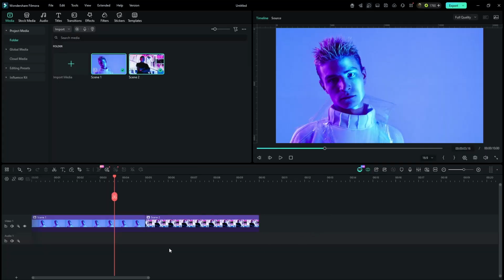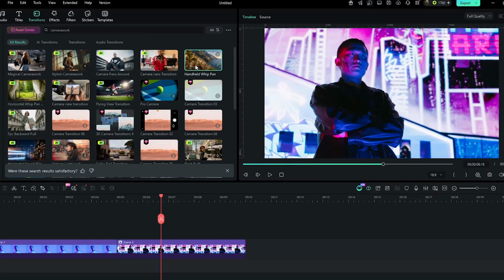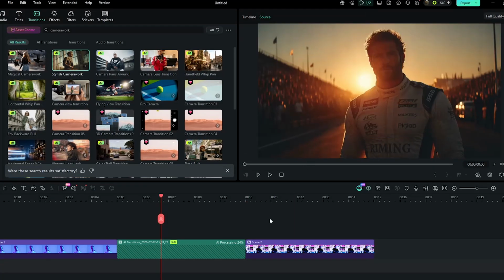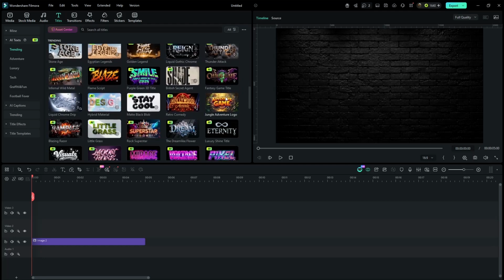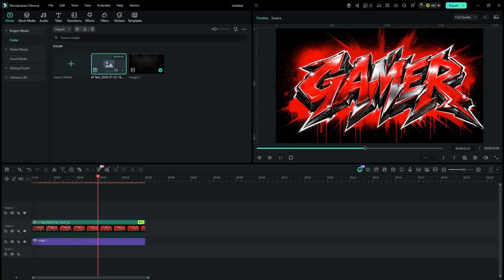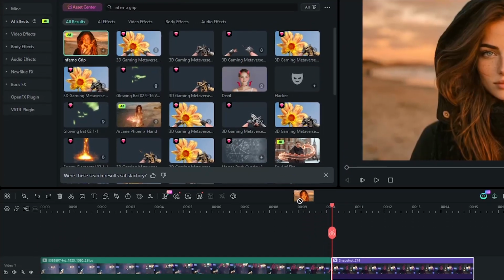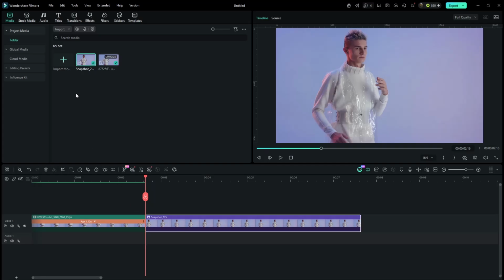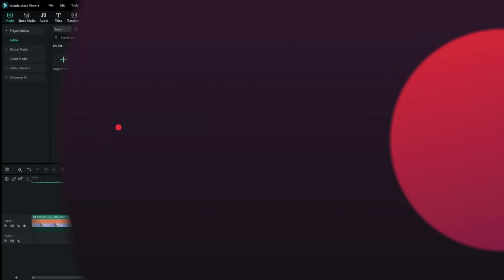How to Create Futuristic AI Effects in Filmora 15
Learn how to create 4 futuristic AI-powered effects in Filmora 15 with this easy step-by-step tutorial. In this video, you'll recreate cinematic AI transitions, stylish AI titles, fire VFX, and thunder effects that transform ordinary footage into futuristic visuals—all directly inside Filmora, without complicated editing.

Whether you're creating YouTube videos, cinematic edits, travel films, social media content, short films, or creative projects, these AI-powered Filmora effects will help you achieve professional results in just a few clicks.

• Create seamless AI camerawork transitions

• Design futuristic AI graffiti titles

• Add cinematic Inferno Grip fire VFX

• Create powerful Thunder Awakening effects

• Make ordinary footage look futuristic

• Enhance videos with cinematic sound design

• Create professional AI-powered edits in Filmora 15